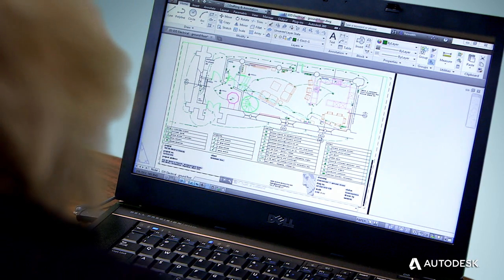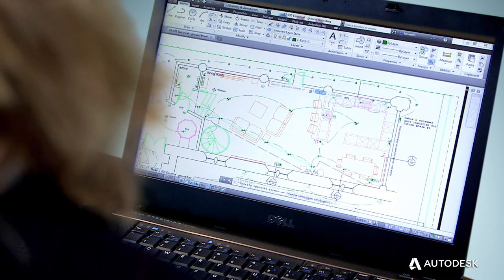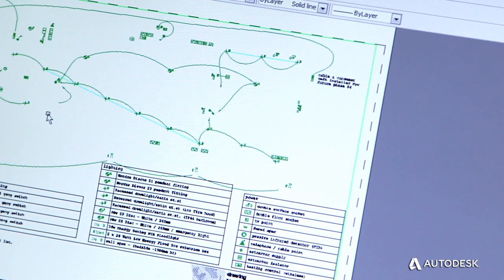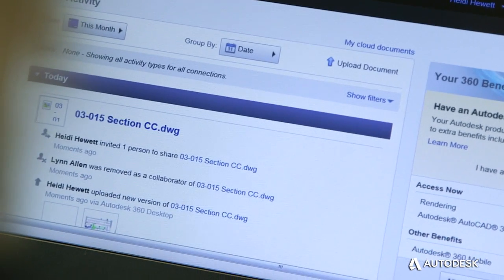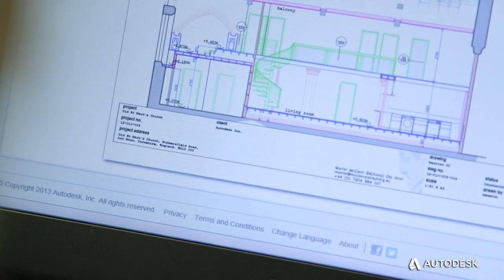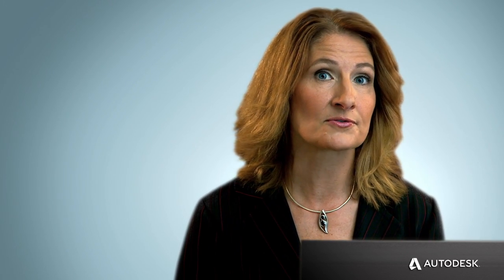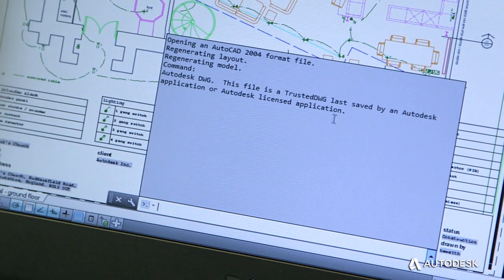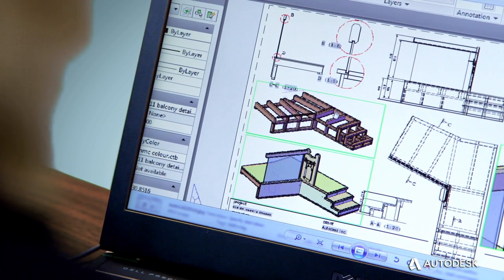AutoCAD LT: TrustedDWG Technology